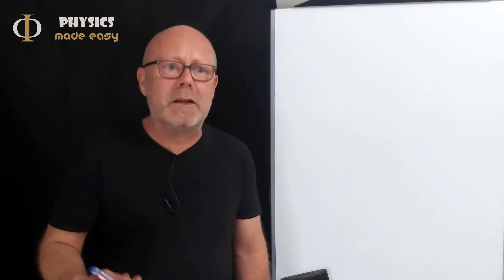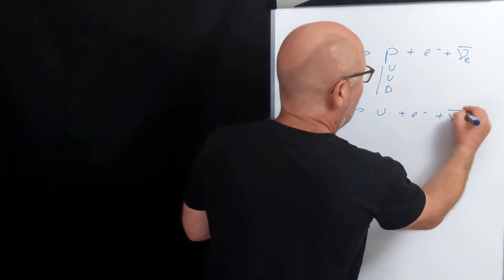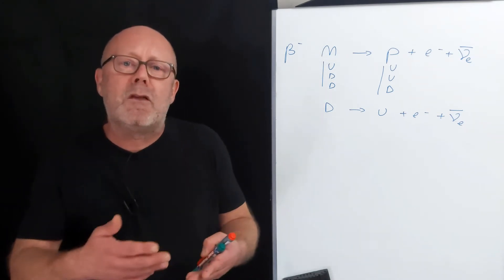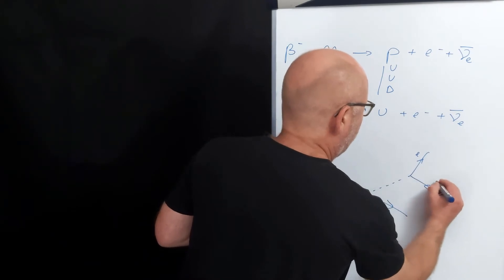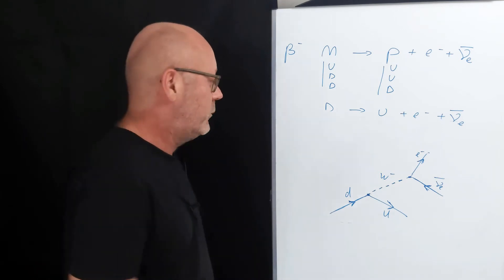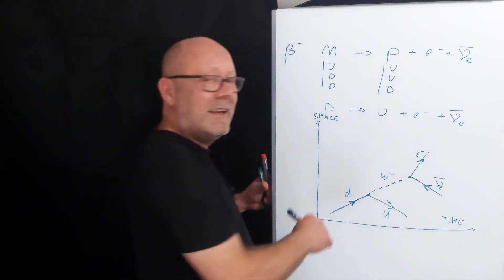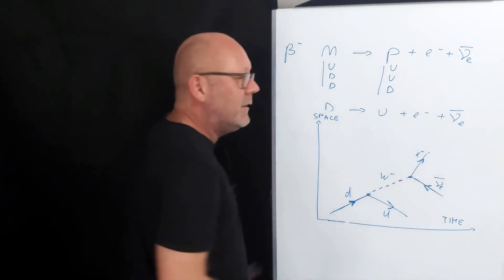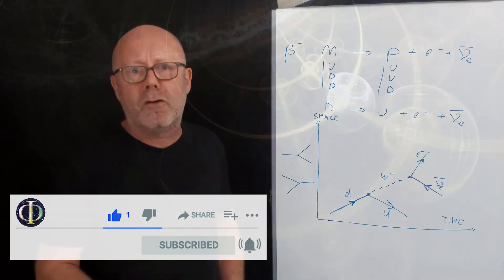What are Feynman Diagrams? - chapter 1 (High school Physics)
Feynman diagrams are a graphical representation of the processes involved in particle physics reactions.  This video is the first episode of a series of three that presents what are Feynman diagrams, how to understand and use them, and how to build them. In this episode you will learn what a Feynman diagrams is. We will use for this a well-known particle physics reaction as support, beta decay.

Feynman diagrams are an insightful tool that puts to light the wonders of particle physics.  The reactions occurring in particle physics are a marvel of processes involving the forces of nature (weak force, strong force and electromagnetic force). Writing these like a chemical reaction does not provide information about the processes involved, just what you start up with, and what you end up with.

One can use the Quantum Chromodynamics (QCD) and Quantum Electrodynamics (EOD) to model quite well what is going on, but the mathematics involved is not for everyone! Instead, graphical representation of these reaction, invented by Richard Feynman, allow all to visualize the processes involved easily: Feynman diagrams.
He introduced these originally as a graphical aid for visualizing and calculating interactions between electrons and photons. Today, Feynman diagrams are commonly used to depict all types of particle interactions.

These videos are intended to help high school students with their physics studies as well as high school physics teachers wondering how to approach the topic with their students.

Episode 2: Space, Time and Vertices. (presentation of the building elements of a Feynman diagram: space-time diagrams, the symbolism that is used, and the concept of vertex):

Episode 3: Feynman Diagrams, Let’s build some! (Learning how to build Feynman diagrams by example, using particle physics reactions like muon decay, pion decay, Kaon decay etc.

If you are not familiar with Particle physics, I recommend you start by viewing the series of videos that deals in detail with particle physics reactions:

Particle Physics Reactions PART 1 is a reminder of the standard model of particle physics. It presents the elementary particles (fermions like quarks and leptons, and bosons, like the photon or the gluon). It shows how combining some of them leads to composite particles (hadrons like the proton, the neutron, the pion and the kaon). Antimatter is also discussed in this section.

Particle Physics Reactions PART 2 is a detailed look at some of the properties of these particles, which are expressed as quantum numbers (Baryon number, Electric Charge, Lepton number, Strangeness)

Particle Physics Reactions PART 3: In nature there are some symmetries that need to be respected in all interactions, these leads to what we conservation laws. Quantum numbers need to follow these conservation laws. This idea is central. After viewing this section, you will be able to determine if a particle physics reaction is possible or not. For that, we will work on many examples of reactions including Beta decay, muon decay into a positron, and more.

If you wish a slower paced and more in-depth review on the standard model of particles head on to these two videos:

I hope these videos help you in getting a clear view on how to represent particle physics reactions using Feynman diagrams.

This video is produced and presented by Edouard Reny, Ph.D. in solid state chemistry and private tutor in Physics.